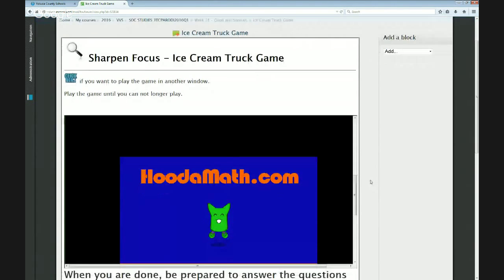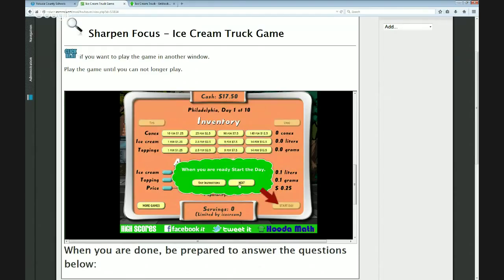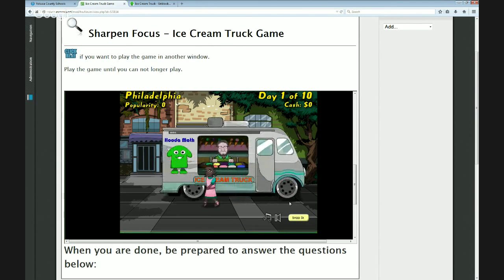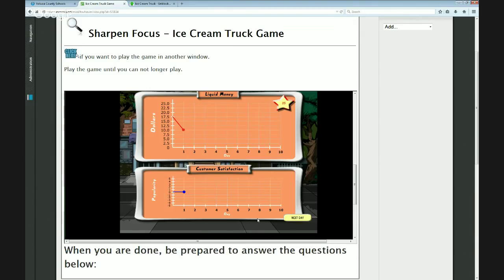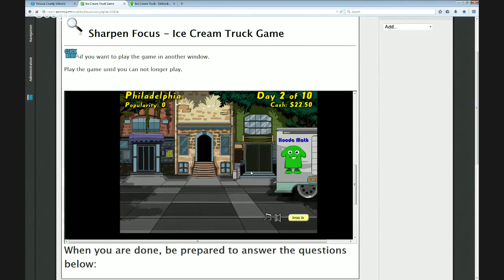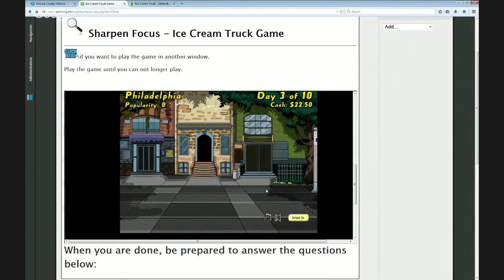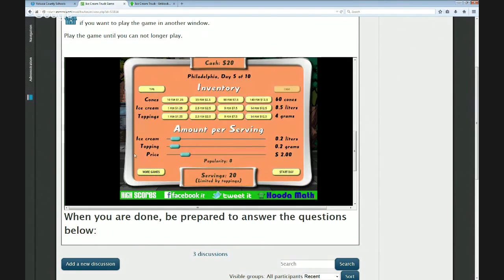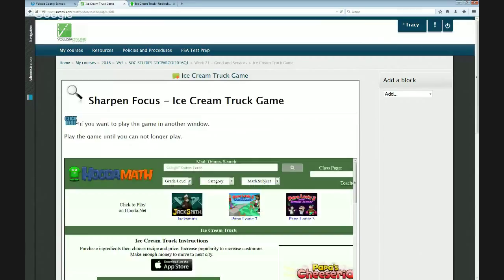Ice Cream Truck